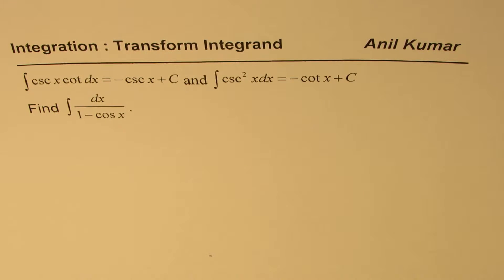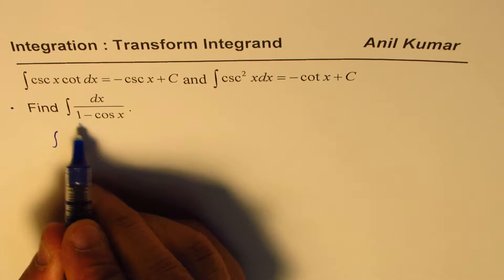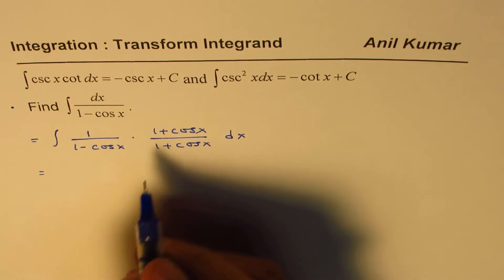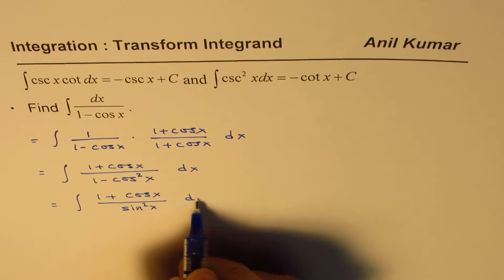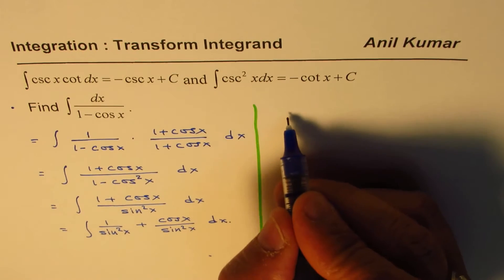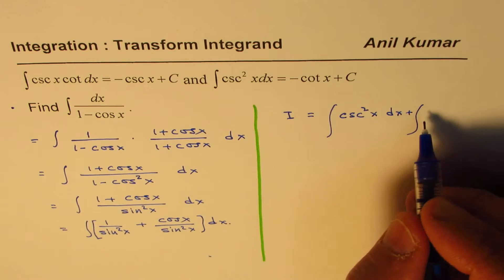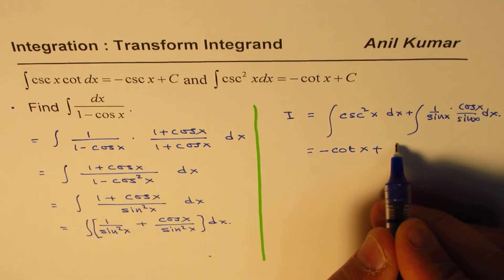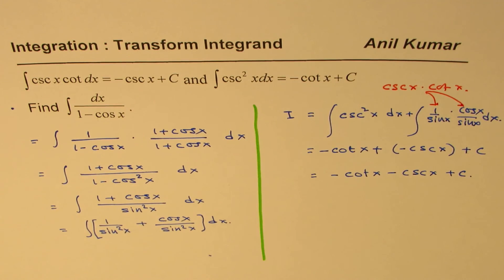Rationalise for Integral of 1/(1-cosx) Trigonometric Function